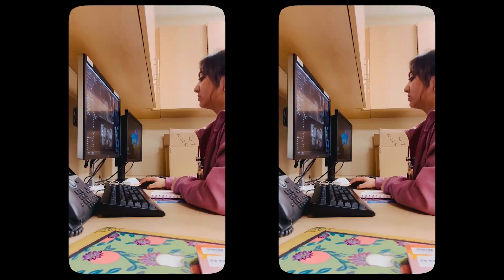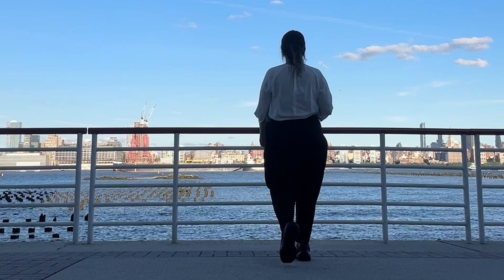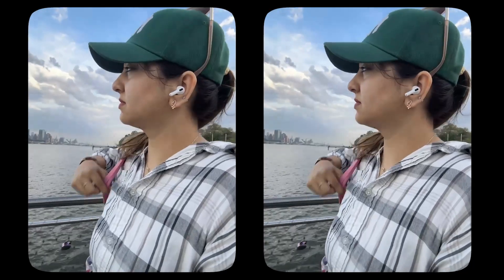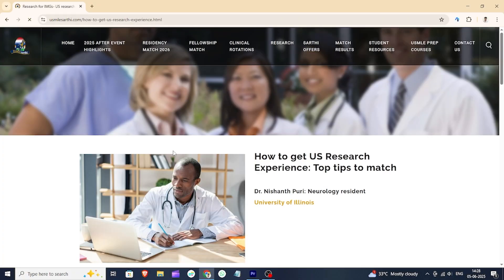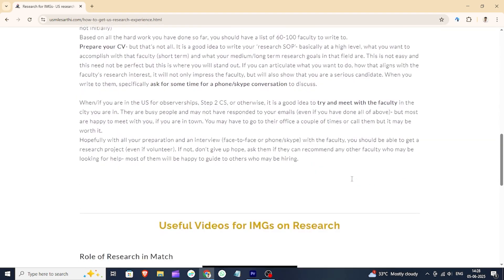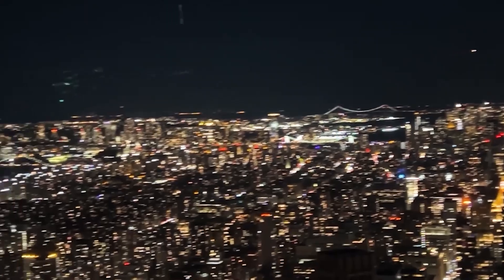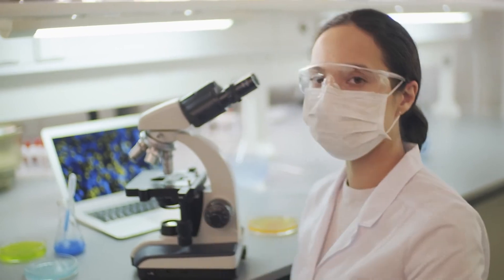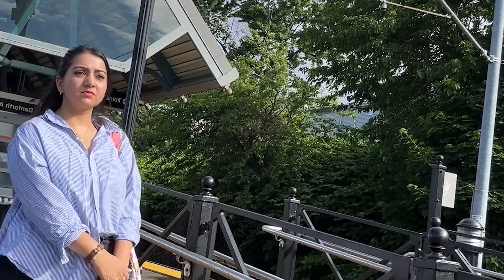Guide to Clinical Research as a Med Student: Path to USA Fellowships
Ready to turn your degree into a real-world impact?
Step into the dynamic field of Clinical Research — where science meets purpose! 🔬💼

In this video, we break down:
✅ How to transition from college to career
✅ The must-have skills for research roles
✅ Career paths in life sciences & healthcare

💡 Don’t just dream about a research career — build it.
🎥 Watch now and take the first step toward a future in Clinical Research!